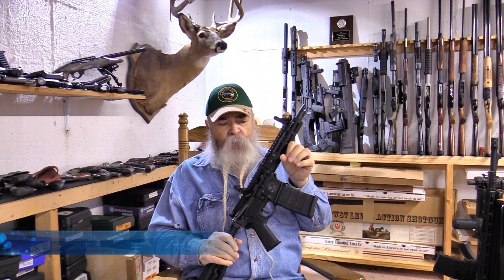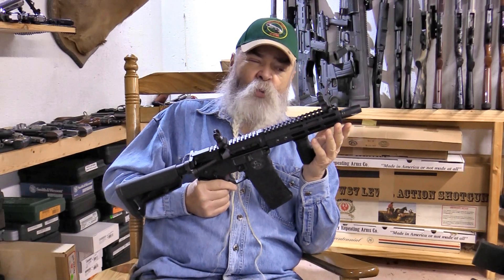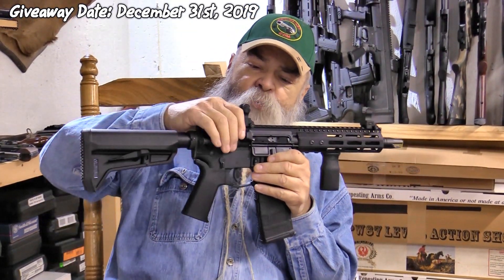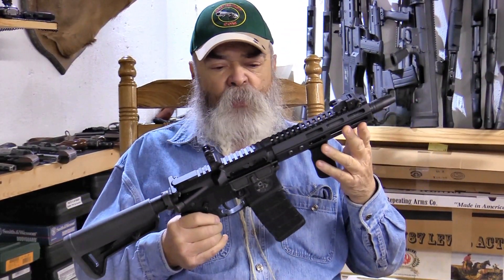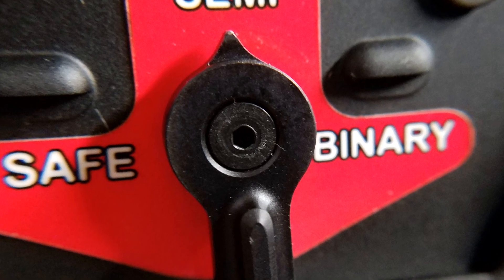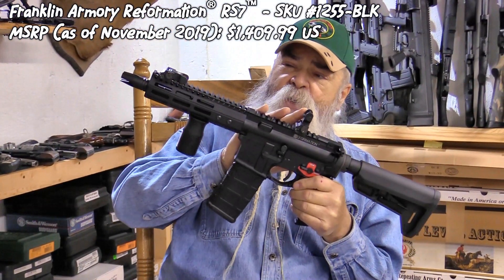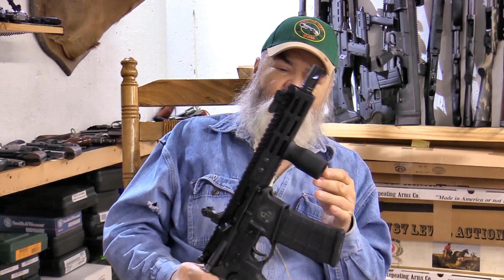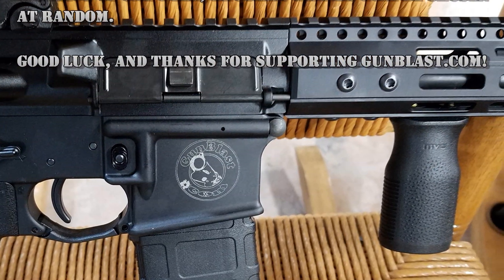Franklin Armory Reformation® / XS Sights Giveaway - Gunblast.com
CONGRATULATIONS to GARY BROCK, Winner of the Franklin Armory Reformation / XS Sights Prize Package!

On December 31st, 2019, One Lucky Gunblast viewer will WIN a Franklin Armory Reformation® 5.56 (Retail Value $1,409.99 US) with XS Sights Flip-up Sights w/ CSAT & Tritium Stripe (Retail Value $250.00) - Total Prize Package Value $1,659.99!

Winner must be registered on Gunblast.com, either as a Member or with an individual entry, and eligible to legally receive and own this firearm in his/her state and city. Winner will be chosen at random from a list of current entries on the date indicated, and contacted vie email to claim the prize and verify eligibility. The prize will ship to the winner's local dealer, where the prize will be transferred to the winner in the usual manner. All federal, state, and local laws will apply. All shipping costs to the dealer will be paid by Gunblast.com, and any transfer/background check fees will be the responsibility of the winner. If this firearm cannot be transferred to the winner, whether due to the winner's legal status or due to state/local laws, another winner will be chosen at random. If we are unable to contact the winner for a period of one week, another winner will be chosen at random.

Good luck, and thanks for supporting Gunblast.com!